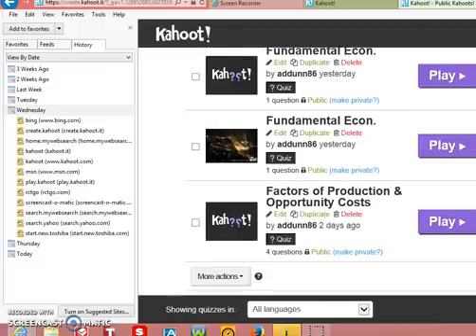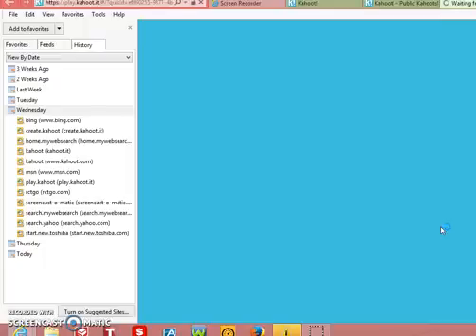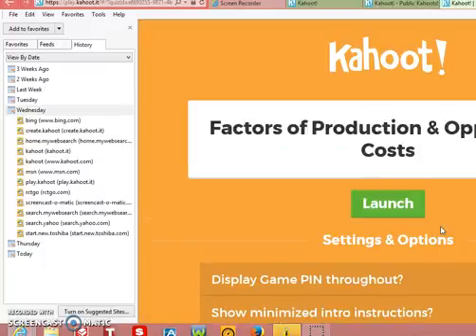Recording #2 -Kahoot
Formative Assessment